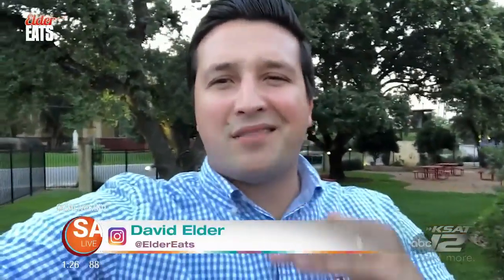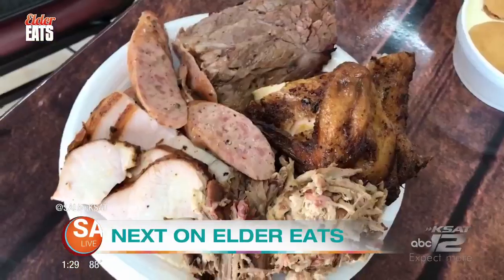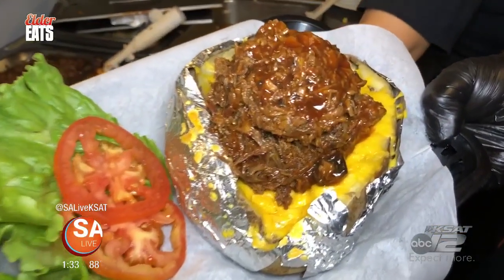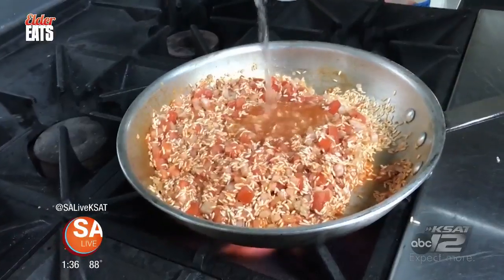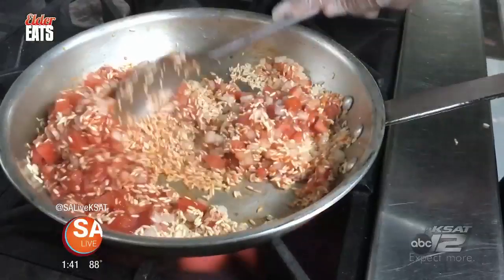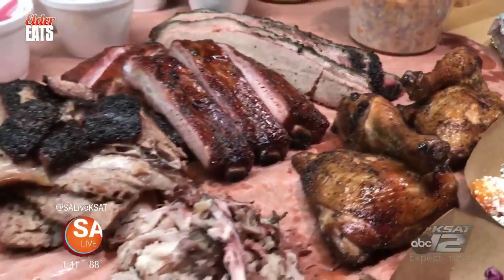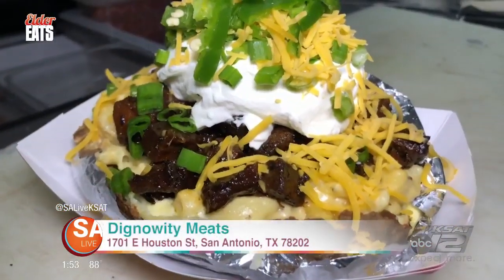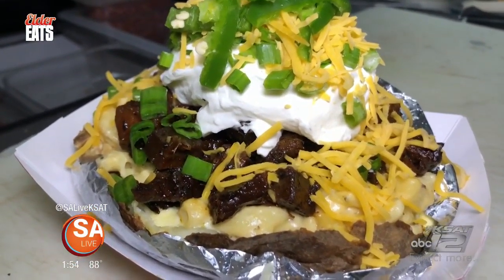Elder Eats: Episode 15 | Alamo City BBQ Tour | SA Live | KSAT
Join David Elder as he tours Alamo City barbecue hotspots, including B&B Smokehouse, South BBQ & Kitchen, the Big Bib BBQ and Dignowity Meats.